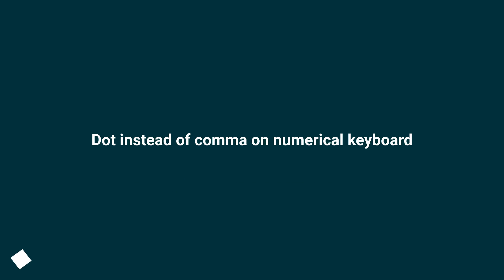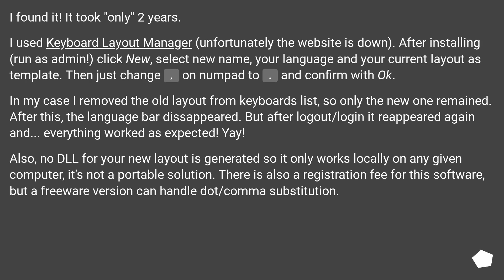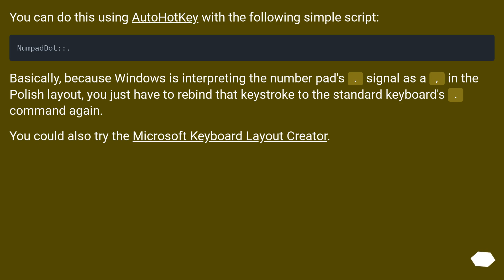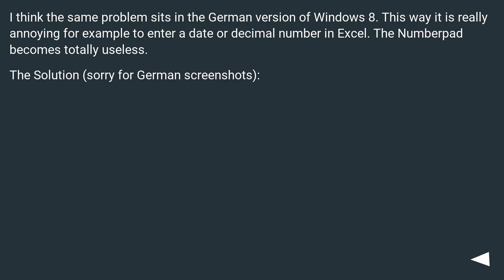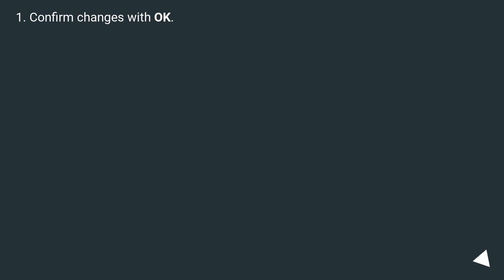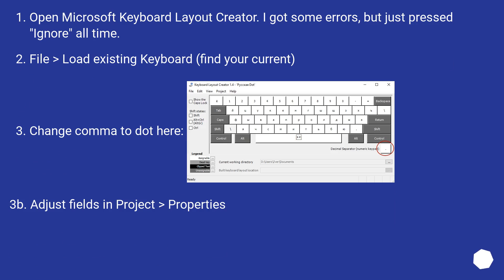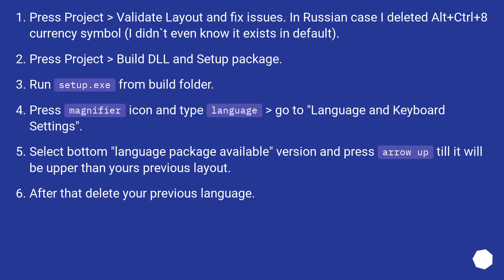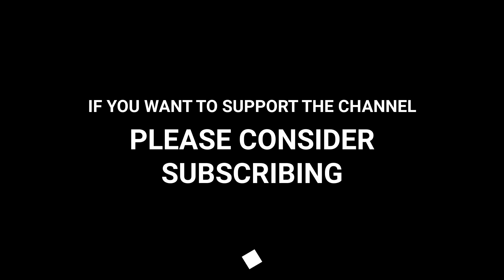Dot instead of comma on numerical keyboard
Chapters
00:00 Question
00:30 Accepted answer (Score 4)
01:25 Answer 2 (Score 17)
01:57 Answer 3 (Score 16)
03:17 Answer 4 (Score 14)
05:02 Thank you